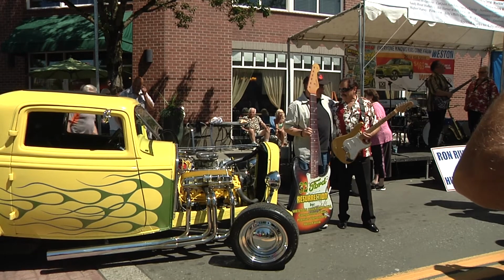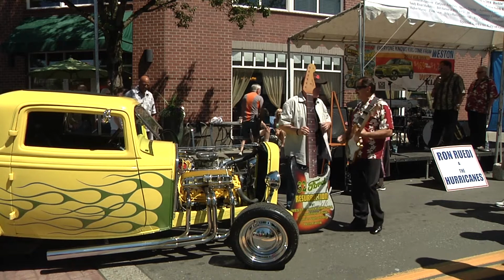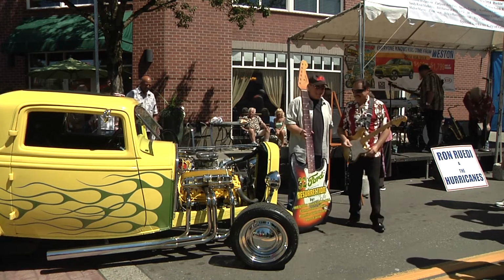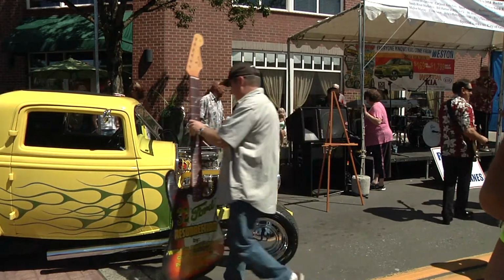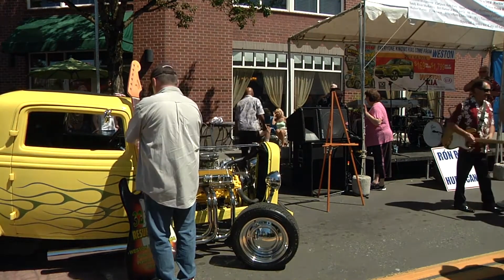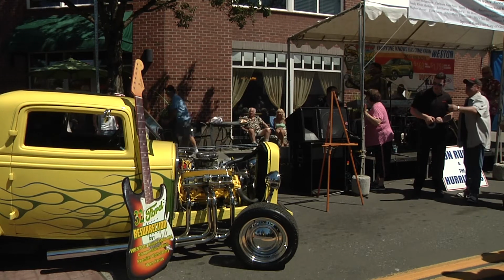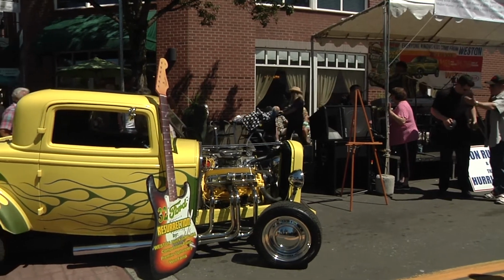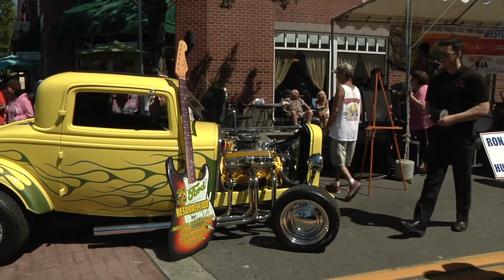Li'l Deuce Coupe of Ron Ruedi's is revived by friends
Ron Ruedi is a Vietnam Vet and guitarman who has been active around the Portland area for decades. He is a brain cancer survivor who has died and coame back more than once. His stories are something else.  My Channel

This is BaddAzz: "Oregon Sand Outlaws Grudge Race at Albany, 9 - 2017 GearHeadsWorld VIDEO"